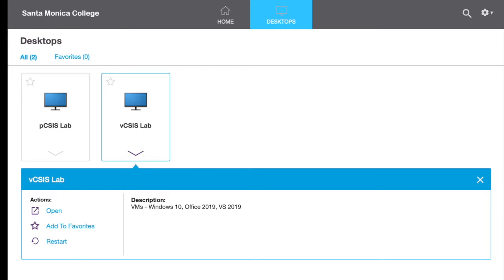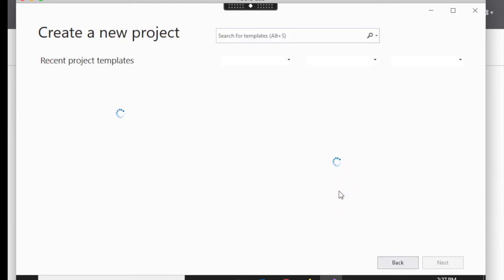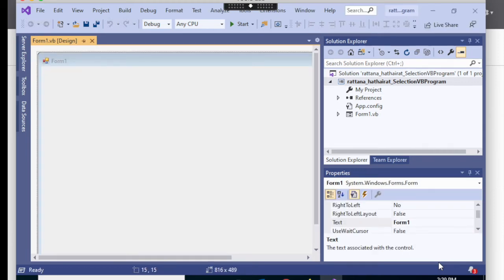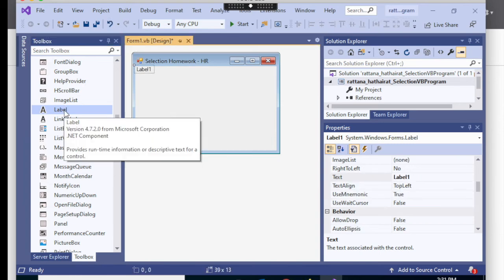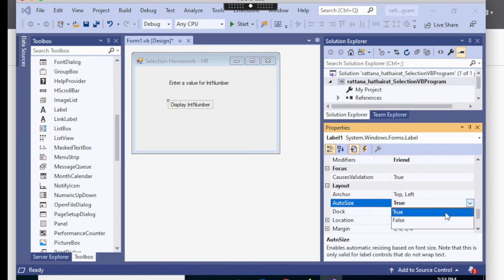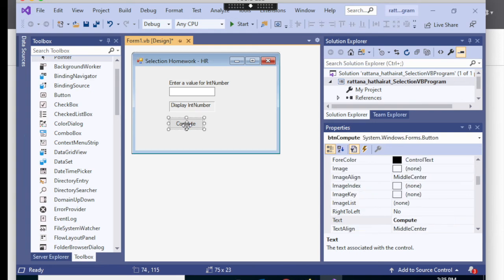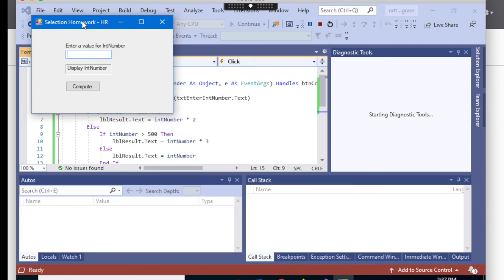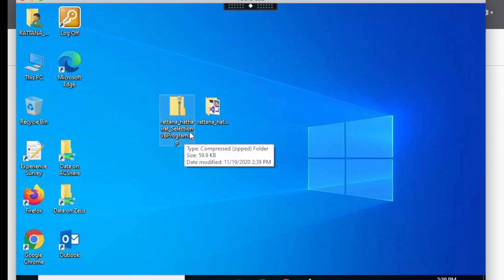Visual Studio on Virtual Computer Lab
Using SMC virtual computer lab to access to Virtual Studio